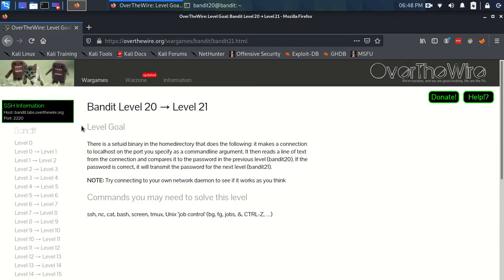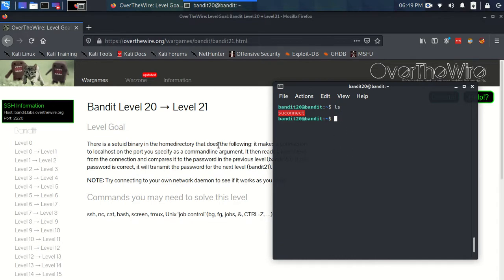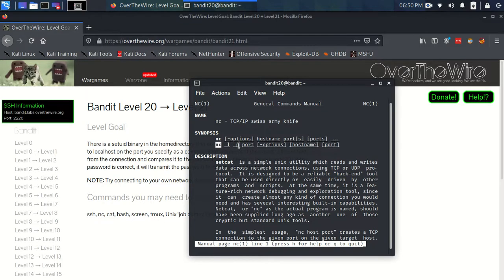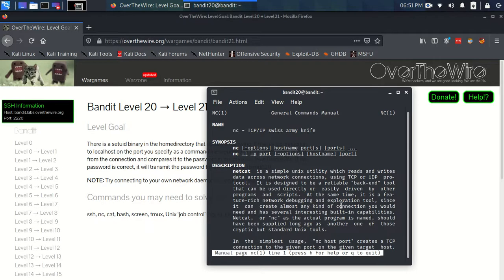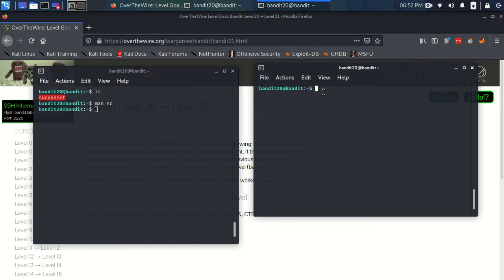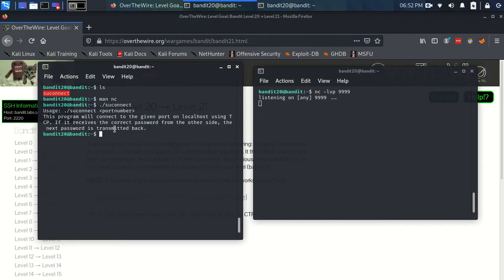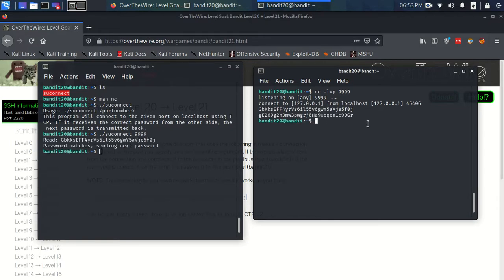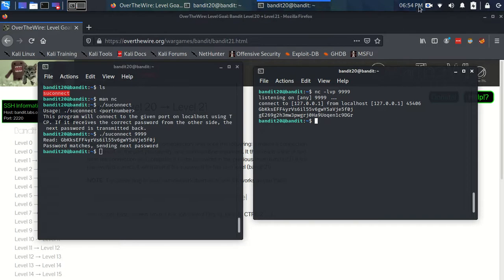OverTheWire Bandit Level 20 - Level 21